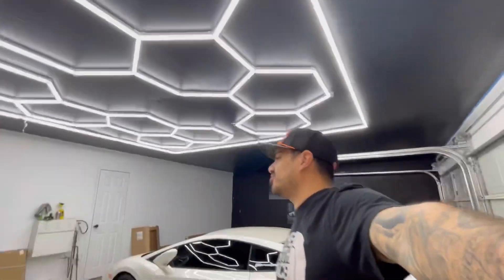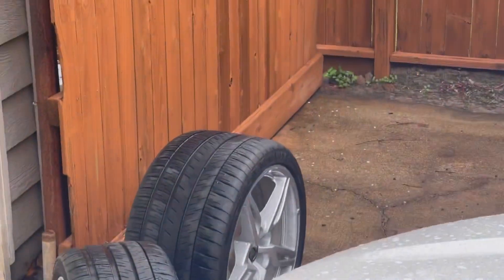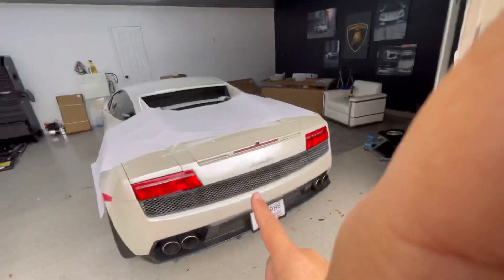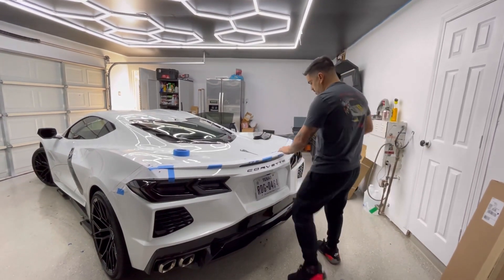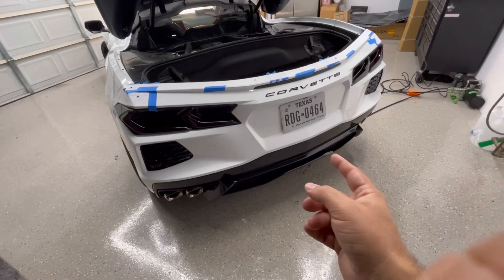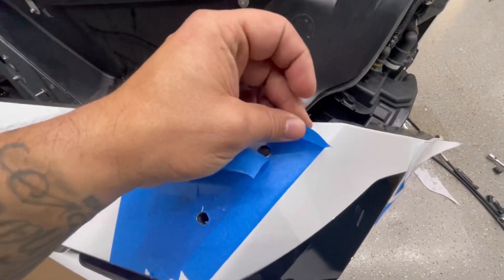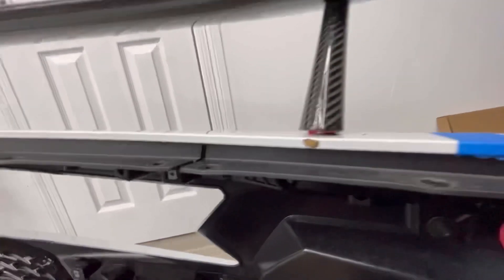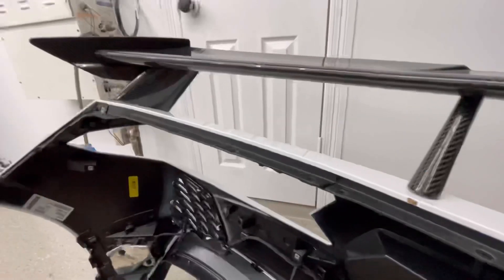DIY How To Install High Wing in C8 Corvette (Carbon Fiber)